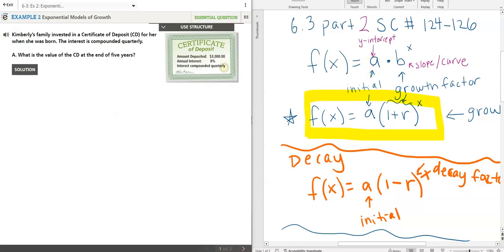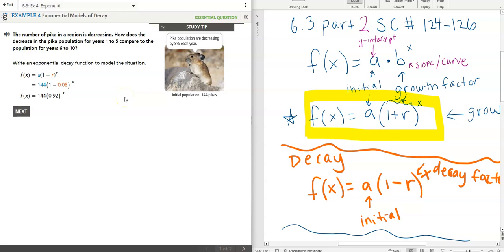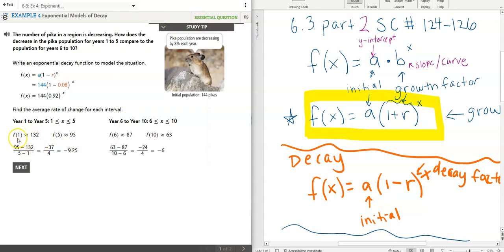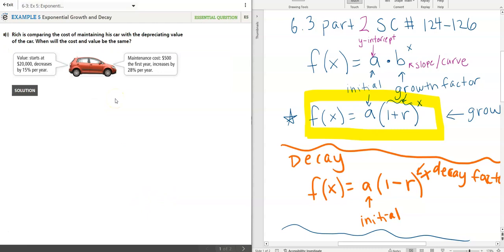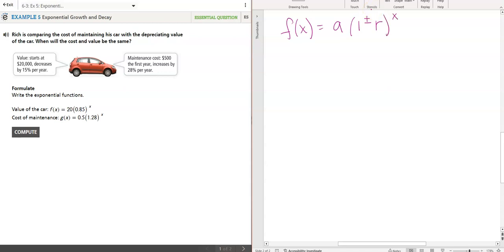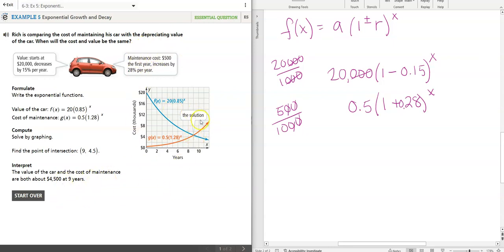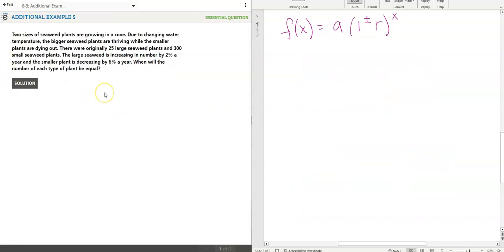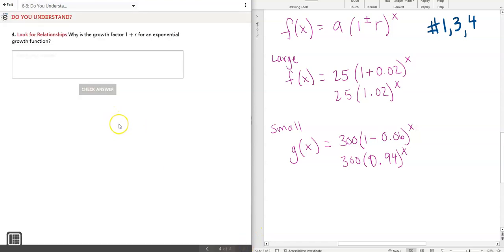Alg 1- 6.3 Part 2 Growth and Decay Models